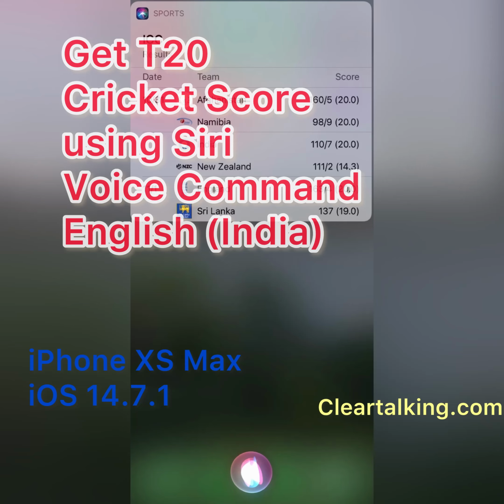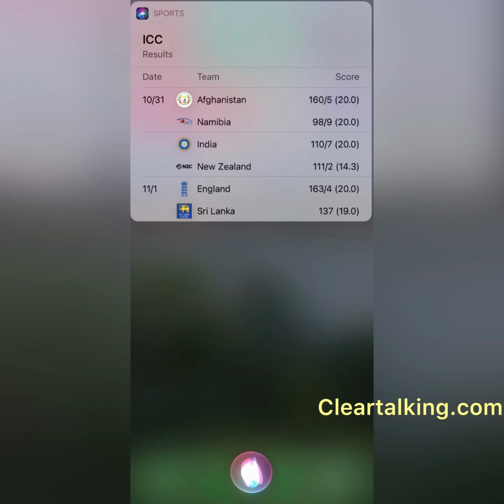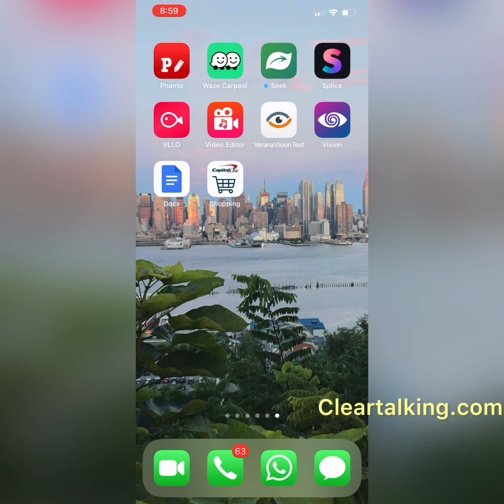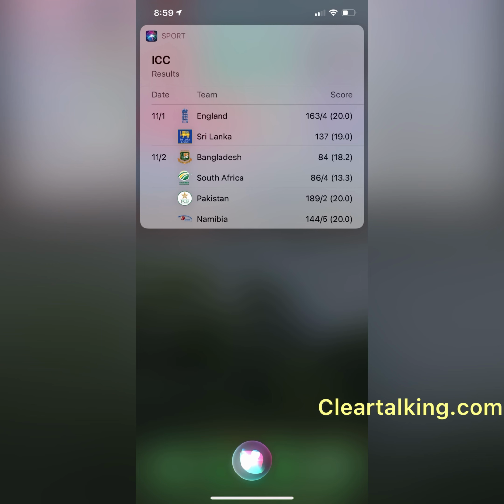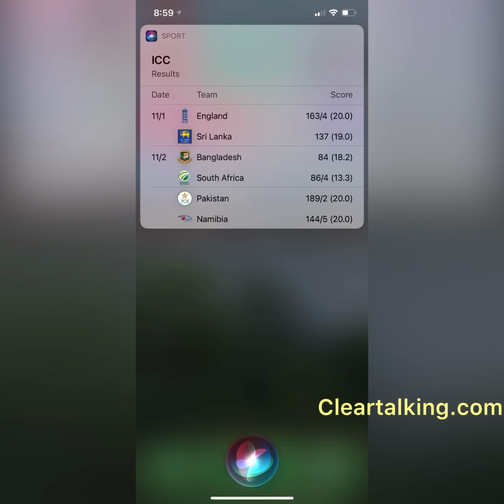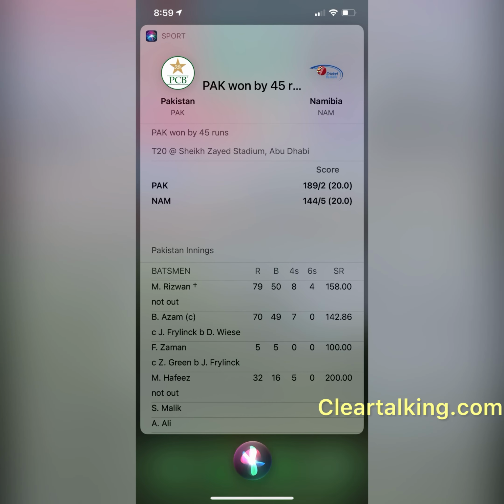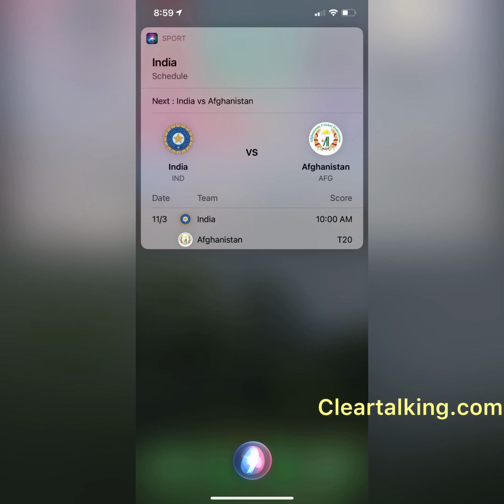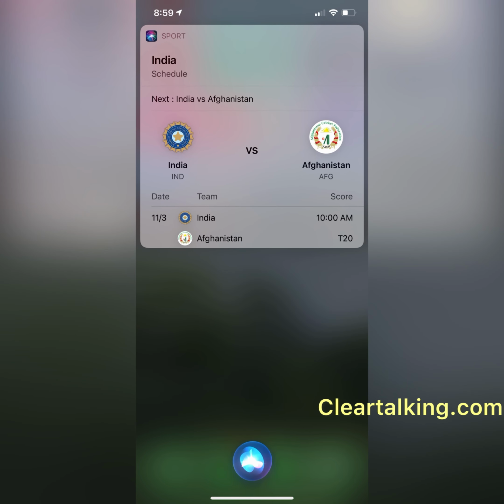How to get recent T20 world cup cricket score using Siri on the iPhone - English (India)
You can get the current T20 world cup cricket score and game schedules quickly using the Siri voice commands on the iPhone or an iOS device.

T20 Cricket Score;  T20 Cricket World Cup; T20 Current Score; T20 Score using Siri in English (US); Siri;  Siri Command; T20 India Score; T20 Pakistan Score;

for more such tutorials related to telecom, internet, smartphone, smart devices and technology. You can also add your YouTube video tutorial on any technology topic related to telecom/internet and promote for FREE.